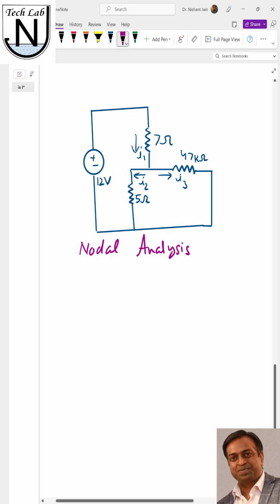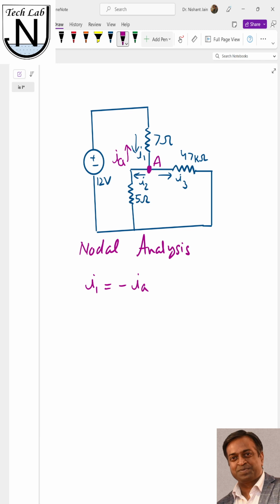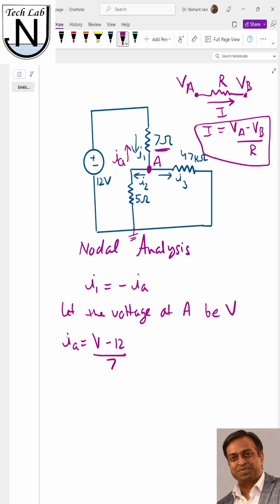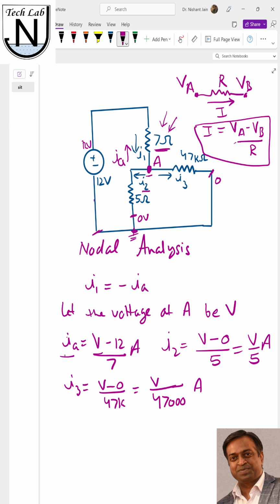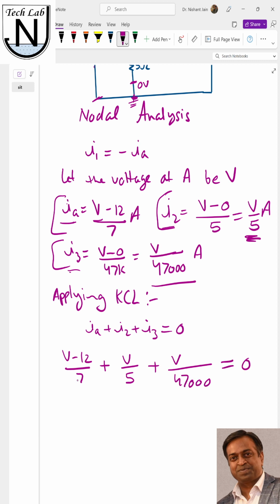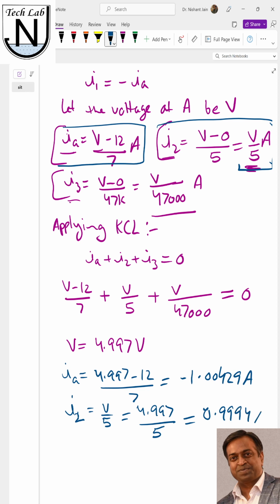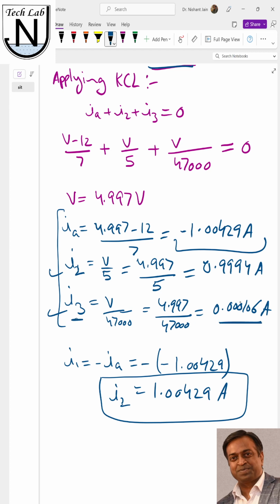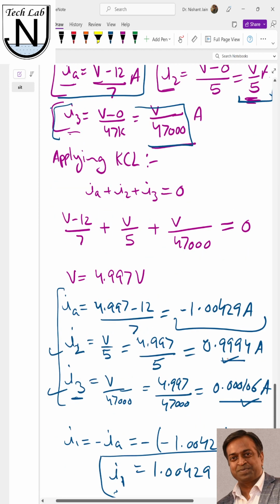Master Nodal Analysis with Kirchhoff's Law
Nodal Analysis using Kirchhoff's Current LawKirchoffKVLMesh AnalysisKCLCurrent DirectionShort circuitElectrical Circuit